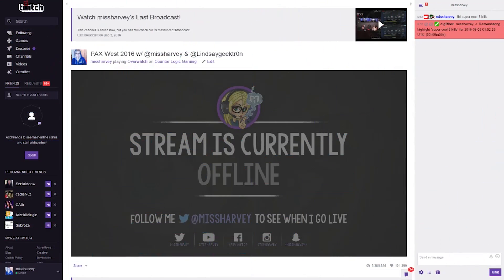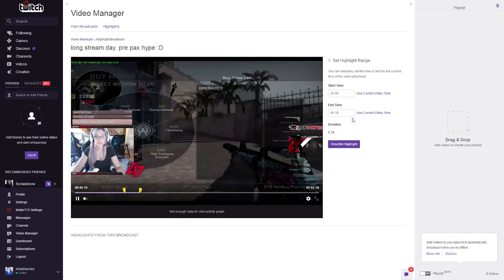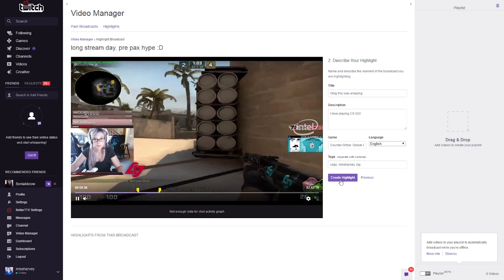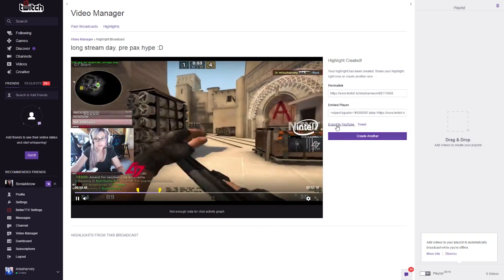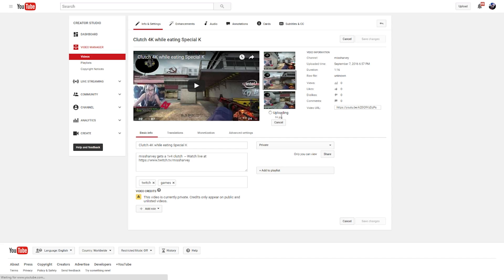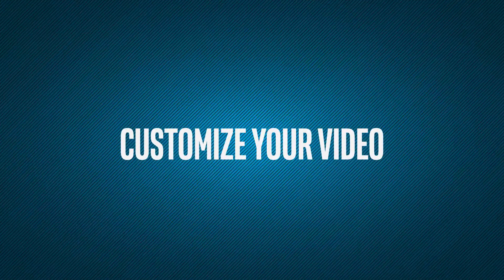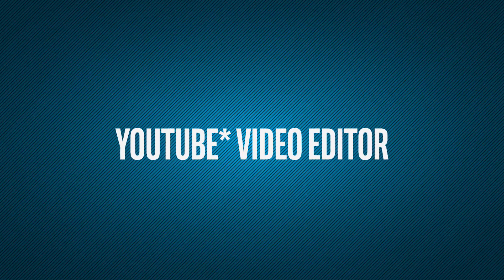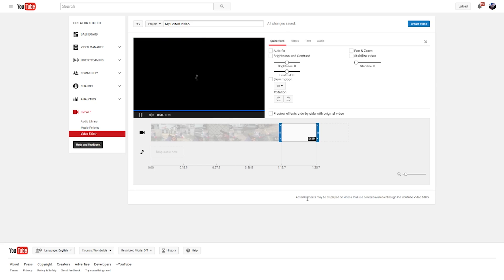Making a Cool Promo/Highlight Video | Intel® Streamers Bootcamp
In this video, learn how to make a cool video to highlight your best moments from your stream.

If there are any topics you’d like see, please leave your suggestions in the comments below.

▶️ MY CAMERA